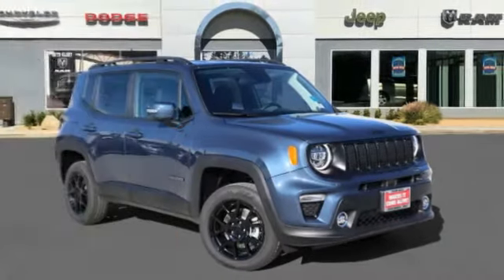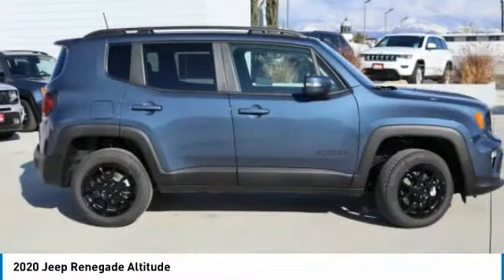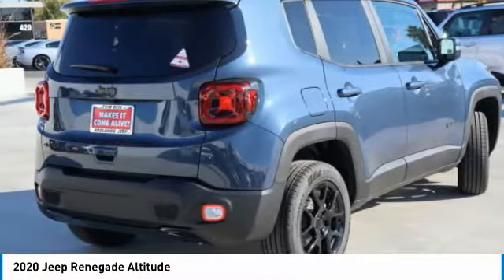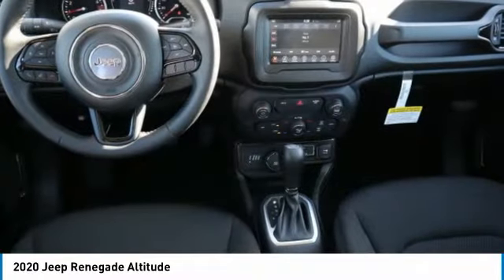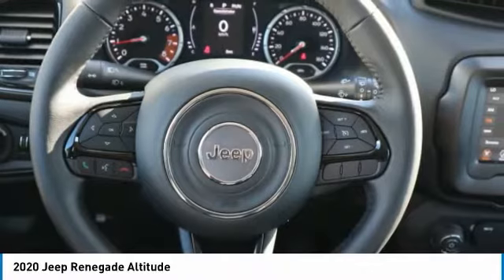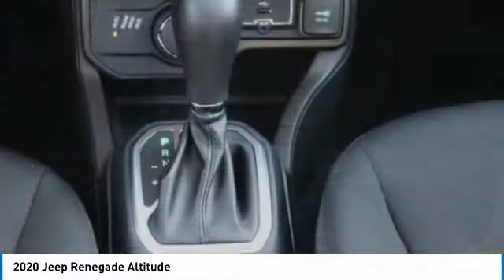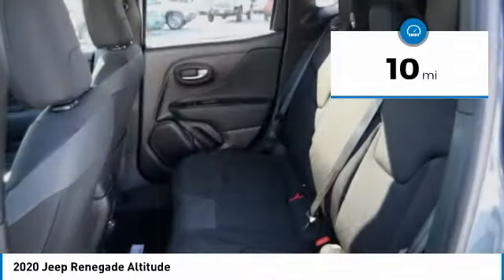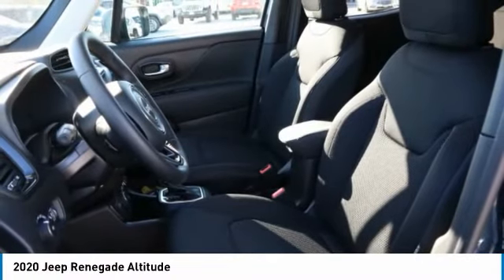2020 Jeep Renegade 200766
2020 Jeep Renegade Altitude

Redlands CJDR
500 W. Redlands Blvd.

Slate Blue Pearlcoat Latitude 4WD 9-Speed 948TE Automatic 2.4L I4brbr21/29 City/Highway MPGbrbrbrThanks for looking! If you need anymore information, such as additional Photo's or a copy of your free Vehicle History Report , We are here to help ! Just give us a call ,come visit us out our easy to get to location in Redlands CA. Right off the 10. Price includes: $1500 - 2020 Jeep National Retail Consumer Cash (Type 1/B) 20CL1. Exp. 11/30/2020 $2000 - California 2020 Bonus Cash CACLA . Exp. 11/30/2020 $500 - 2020 Jeep National Retail Bonus Cash 20CLA1. Exp. 11/30/2020 $500 - California 2020 Retail Bonus Cash CACLA1. Exp. 11/30/2020 $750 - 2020 Jeep Chrysler Capital Bonus Cash 20CL5. Exp. 11/30/2020